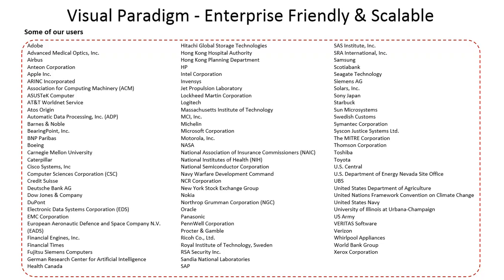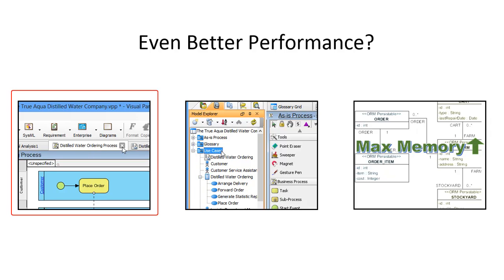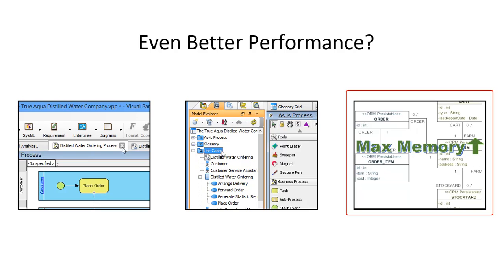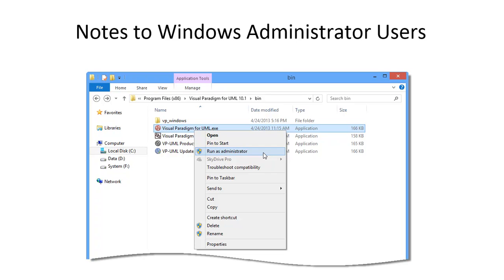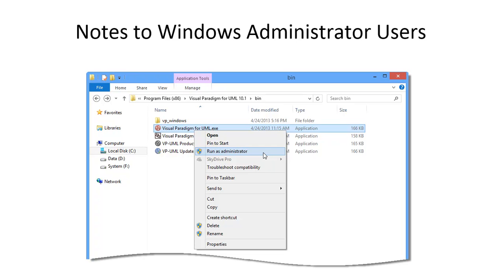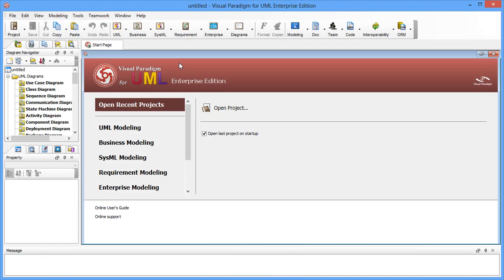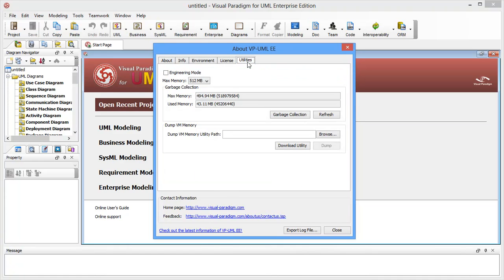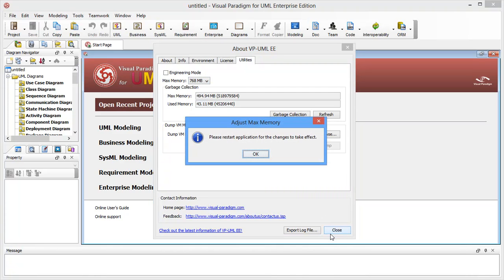Improve Visual Paradigm Products' Performance with Larger Maximum Memory Size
Although Visual Paradigm's modeling products works very well in nearly all environments, and with all project sizes, you can still adjust the maximum memory setting if you find the application performance not accommodating your need. Here we will show you how to do.